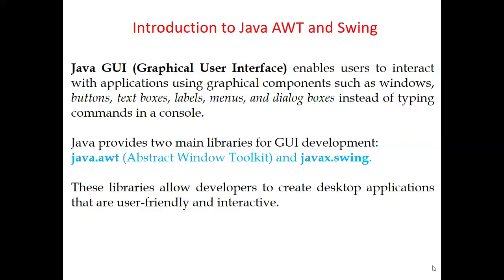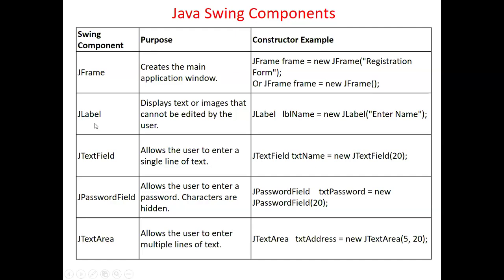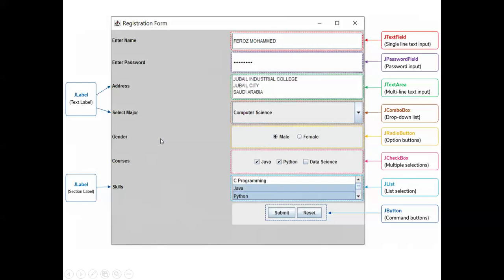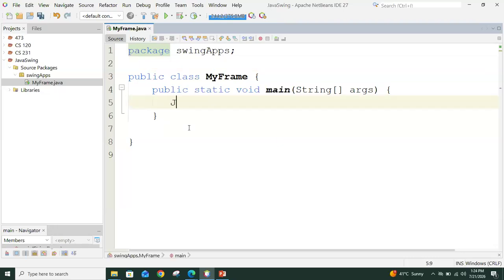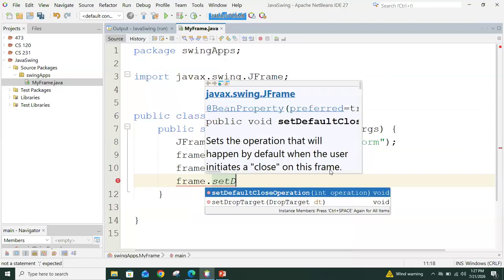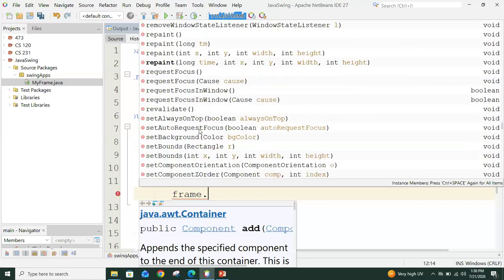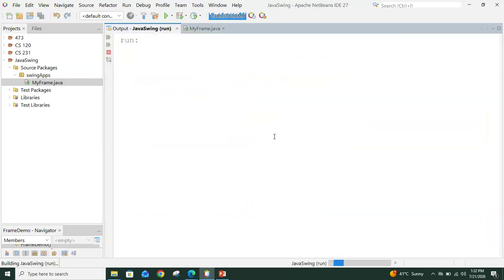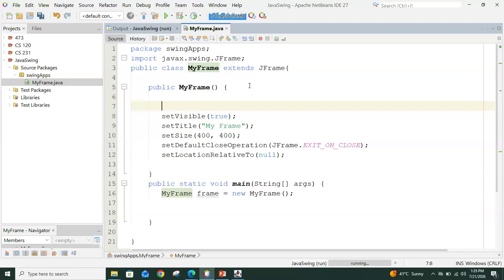Intro to Swing (JFrame) Part_01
JFrame window